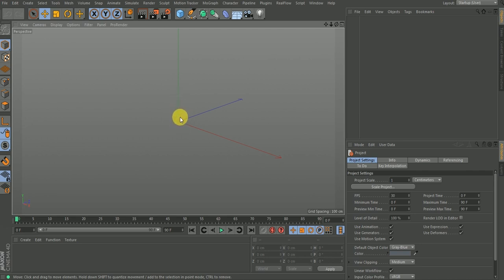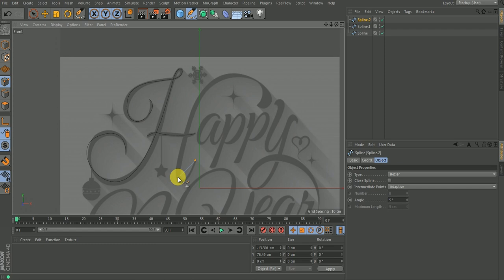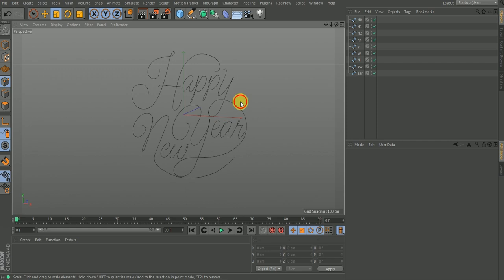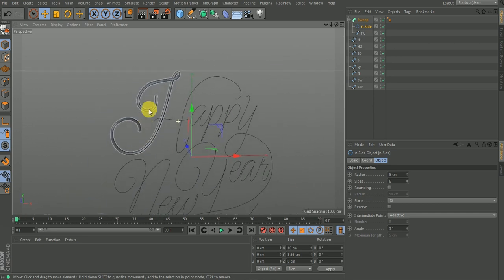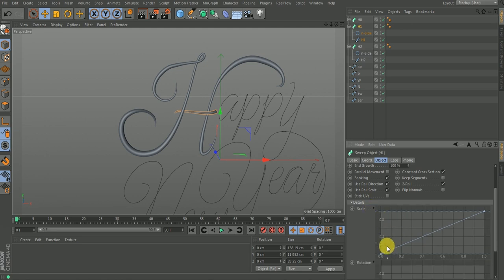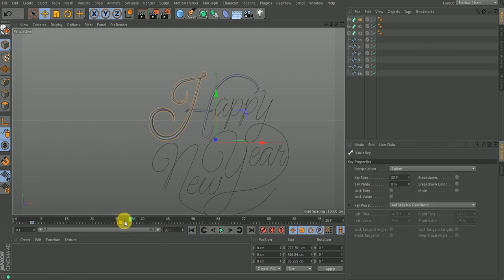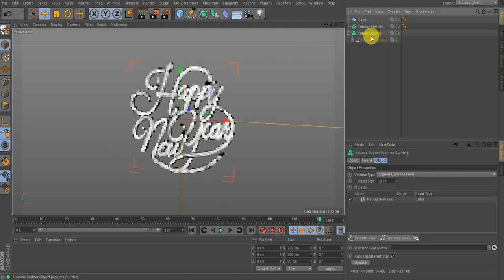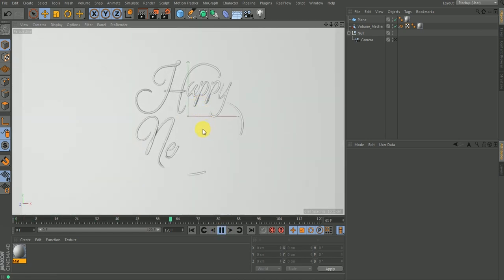Cinema 4D:Waxed Happy New Year Typography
This video is an overview breakdown of how I made the "Happy New Year" Typography..
I made use of the following
-Spline Pen tool
-Sweep
-Volume builder & Mesher
-Alembic

I would love to see what we can do with this method.. just drop them in the comment section.

For any video suggestions, please drop your comments too.

Thanks!